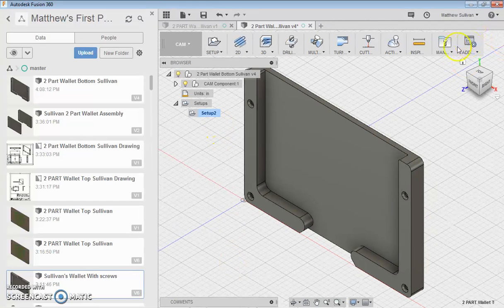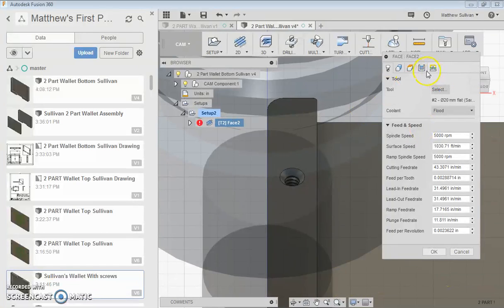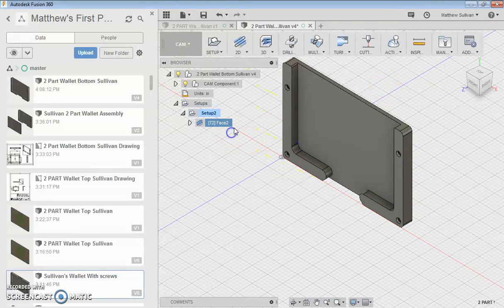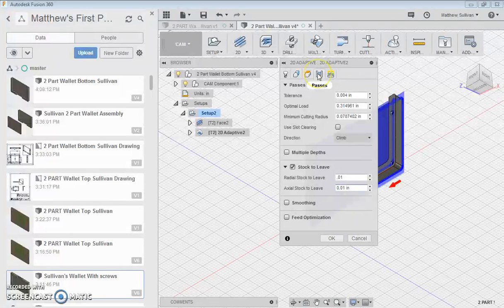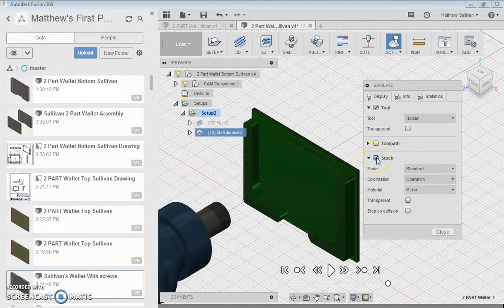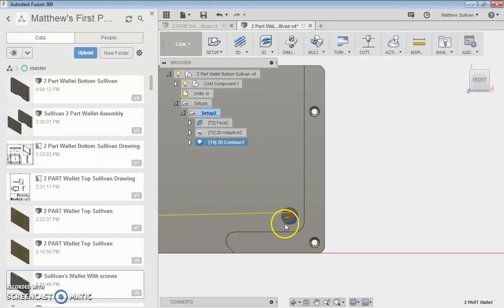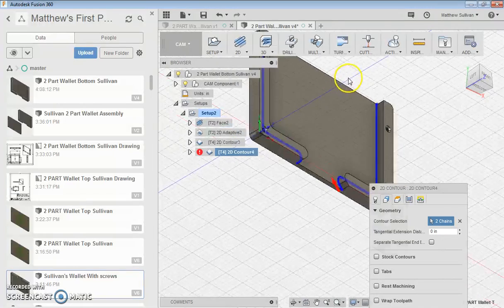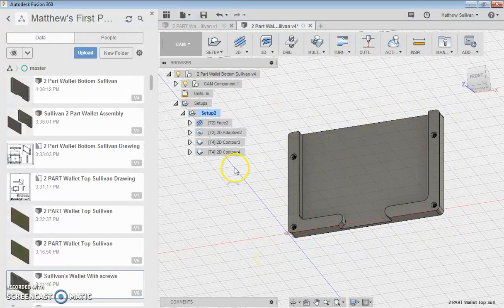6 TWO PART BOTTOM WALLET CAM FACE ADAPTIVE CLEARING CONTOURS